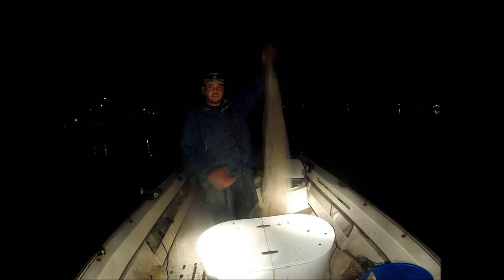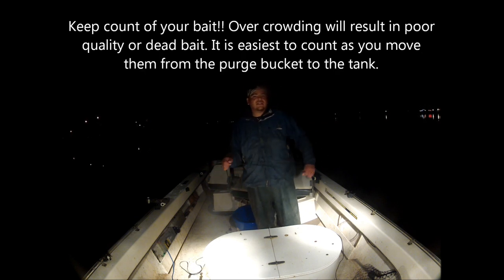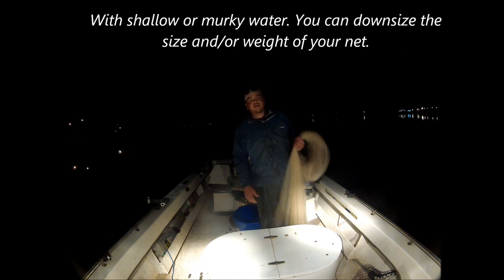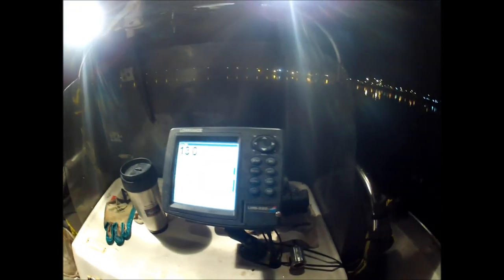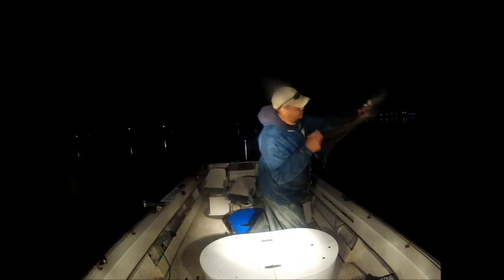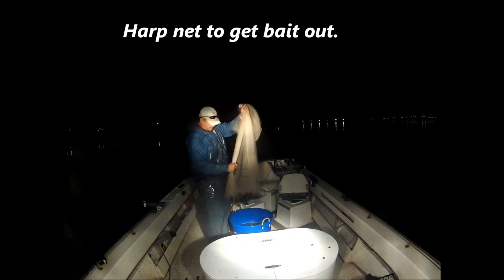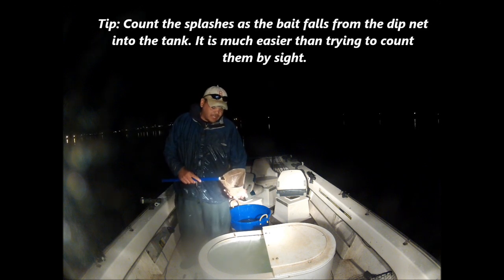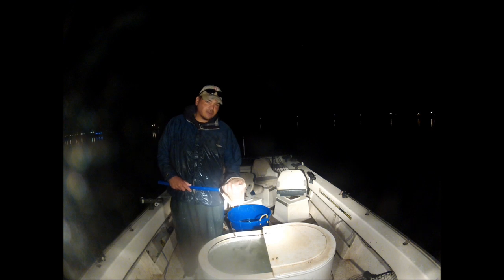cast net/shad catching tips/techniques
Cast net throwing/Bait catching tips and techniques